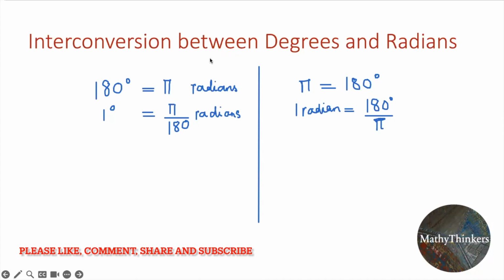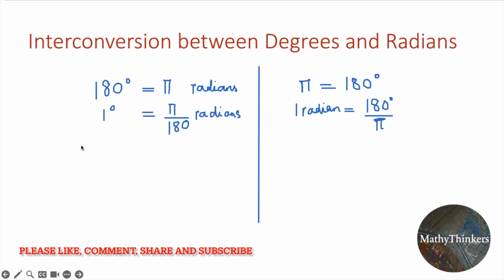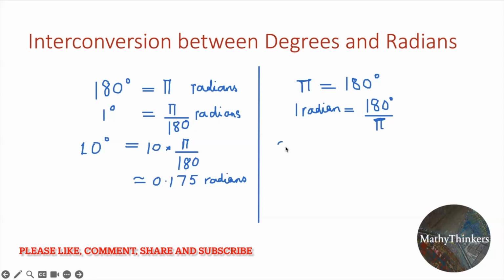GCSE Maths Revision | Area of a Sector and Length of an Arc of a Circle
This video covers a tutorial on the topic "Area of a Sector and Length of an Arc of a Circle" with sample questions and answers.
Write a comment here to ask questions and feel free to suggest topics for future math videos.

00:14 Length of an arc
02:31 Interconversion between degrees and radians
04:30 Area of a sector
05:18 Sample problem and solution 1
07:43 Sample problem and solution 2

This video is created by MathyThinkers and can be used freely in classroom and home for study purposes, but in no means can be used in other publications without my approval.